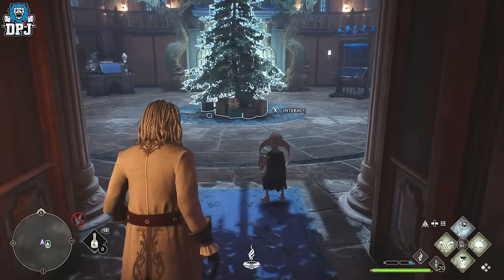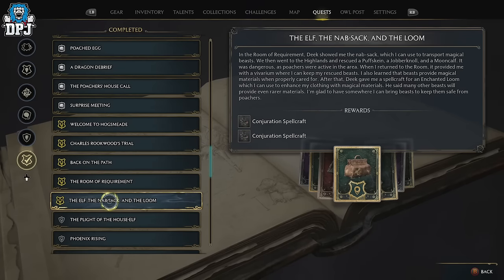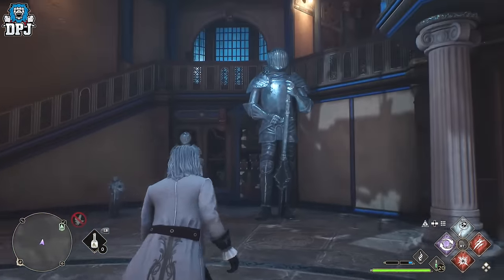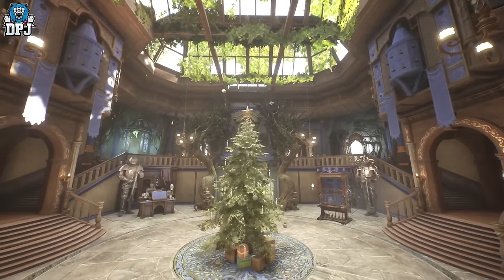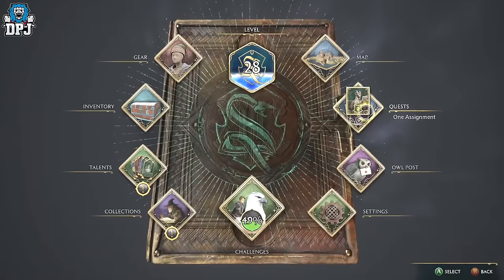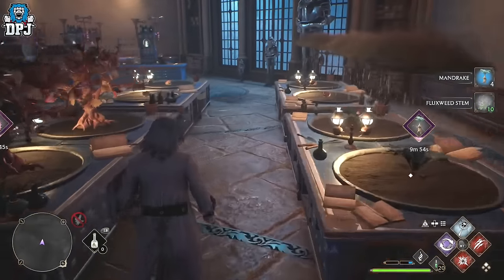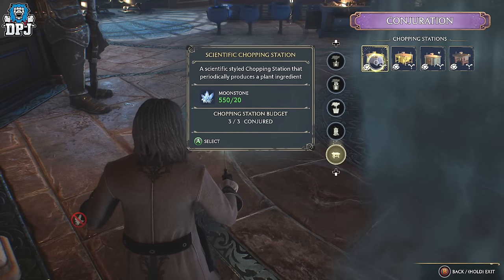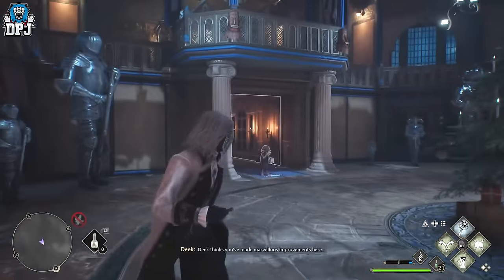Hogwarts Legacy - BEST ROOM OF REQUIREMENT SETUP & LAYOUT GUIDE - Fully Upgraded Room Of Requirement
Hogwarts Legacy best room of requirement setup and layout guide.